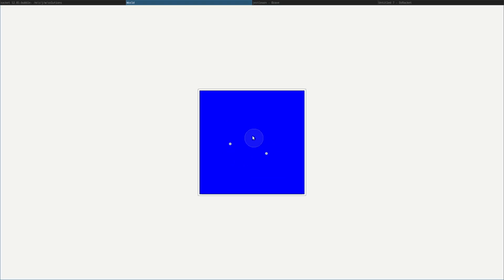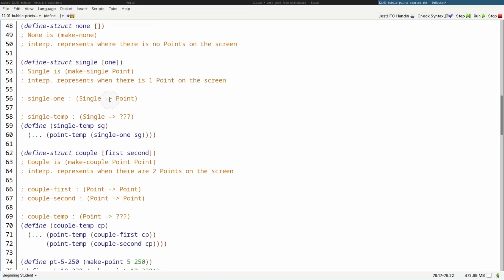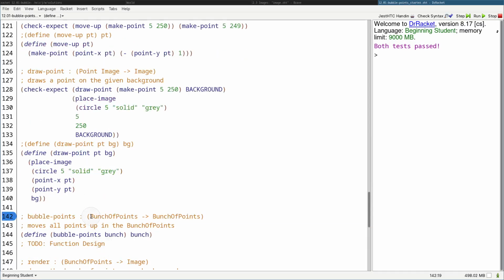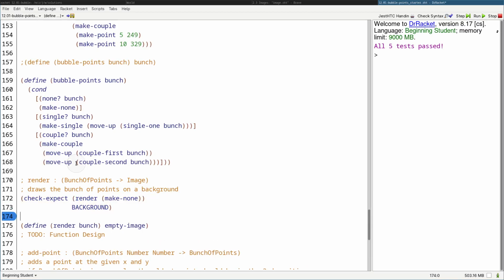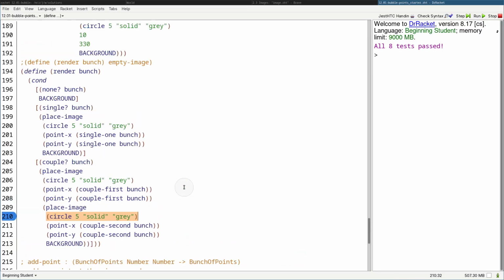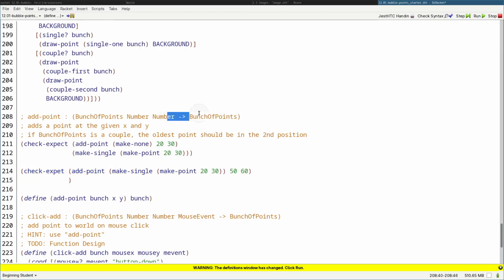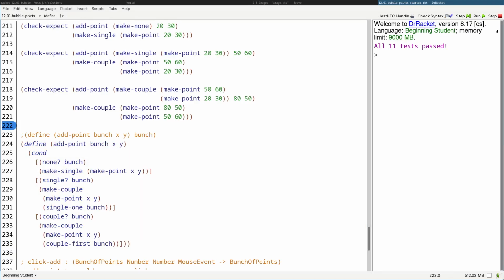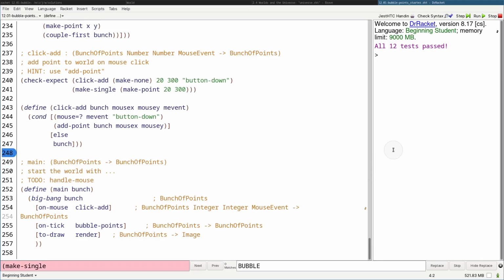how to code racket - 64 bubble-points(big-bang unions of structs)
0:00 intro
0:45 domain analysis
1:53 into problem a
4:50 spoilers bunchofpoints examples
6:48 spoilers bunchofpoints template
9:34 intro problem b
9:55 intro move-up
10:26 spoilers move-up examples
11:29 spoilers move-up code
12:07 intro draw-point
12:46 spoilers draw-point examples
14:30 spoilers draw-point code
15:39 intro bubble-points
16:24 spoilers bubble-points examples
19:30 spoilers bubble-points code
22:53 intro render
23:28 spoilers render examples
27:44 spoilers render code
31:12 refactor render(replace circle)
32:32 refactor render p2
35:37 intro add-point
36:23 spoilers add-point examples
43:00 spoilers add-point code
46:50 play around with big-bang
48:52 intro click-add
51:30 spoilers click-add examples
53:08 spoilers click-add code